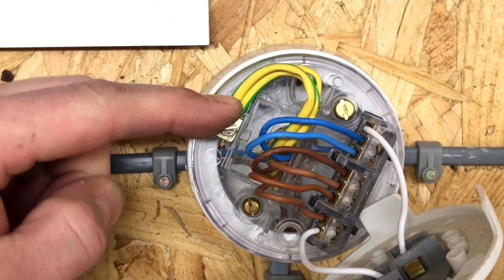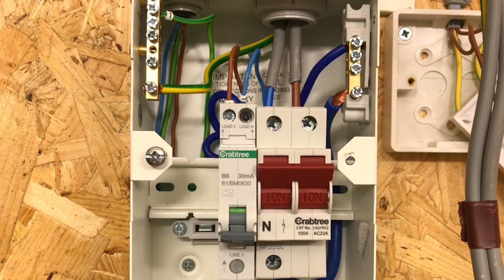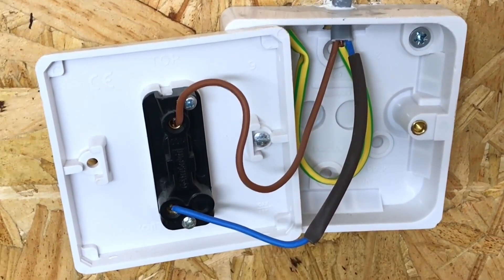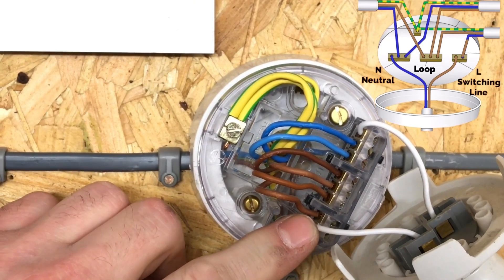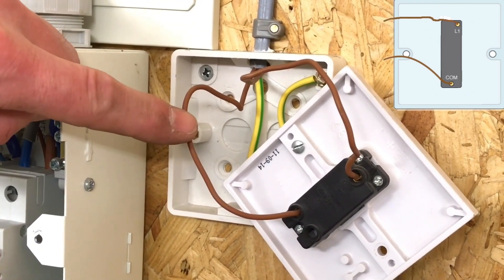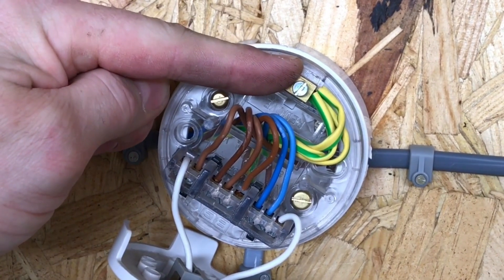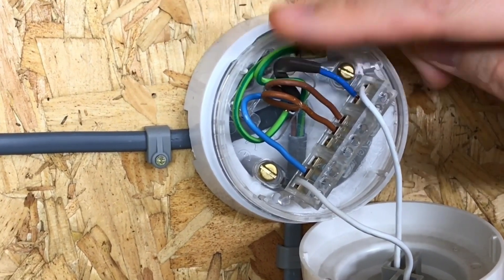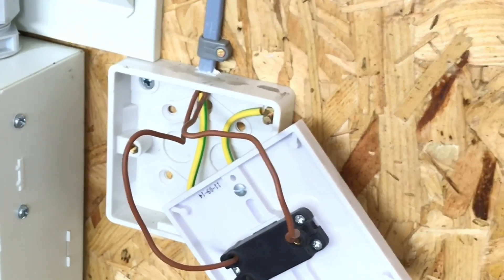Lighting Circuit ALL Connections Explained - 3 Plate Loop in Method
In this video we explain all the connections in a lighting that has been wired using the 3 plate loop in method. This method of wiring is very common in a domestic dwelling. The video will help appreciate electricians and college learners to connect up light switches and lighting points (light fitting) using twin and earth cable (twin and CPC cable). We also talk about the need for the circuit to be protected by a 6 amp type B 30mA A type RCBO. This video will explain how to wire up ceiling rose and pendants, batten lamp holders and light switches.

00:00 - Lighting circuit connection explained
00:17 - Circuit protection
00:49 - Basic RCD diagram
01:11 - A type RCBO
01:35 - Circuit layout
02:03 - Line, neutral and CPC
02:34 - Identifying the switching line conductor
03:00 - Ceiling rose connection
04:47 - Bayonet cap lamps
05:00 - Switch connection
05:43 - 1 gang 1 way switch
05:55 - Lighting point 2
06:36 - Final lighting point
08:23 - Last switch